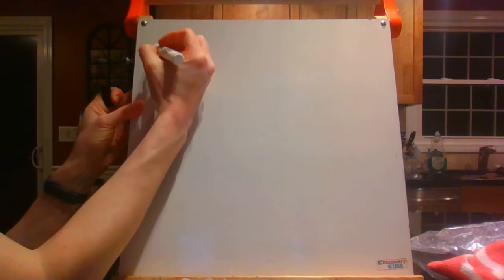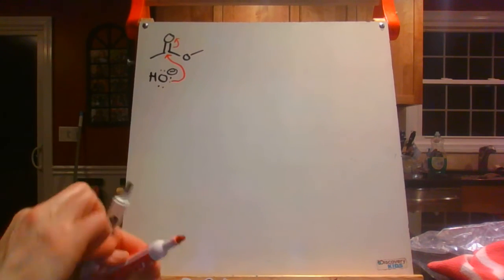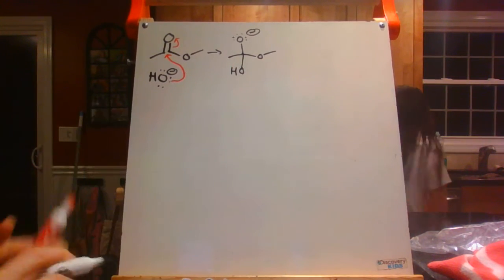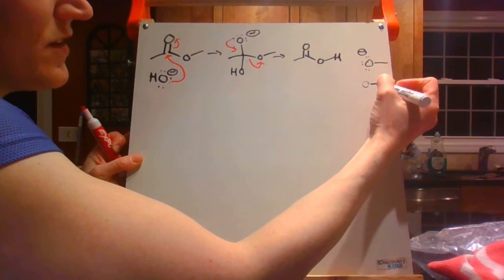Saponification of Esters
Mechanism for hydrolysis of esters under basic conditions (called saponification).